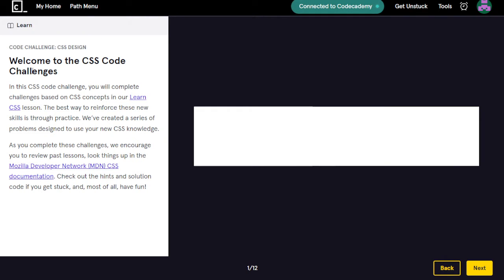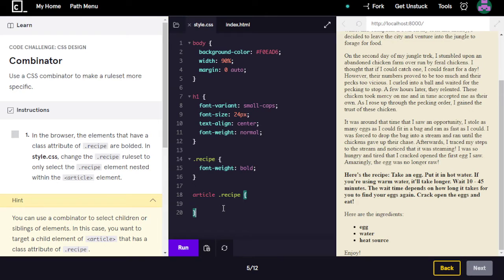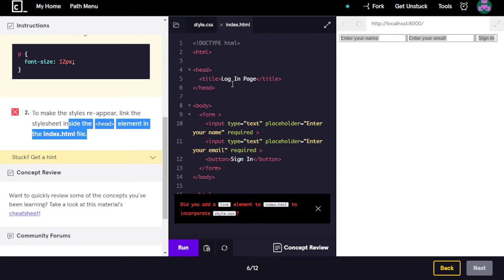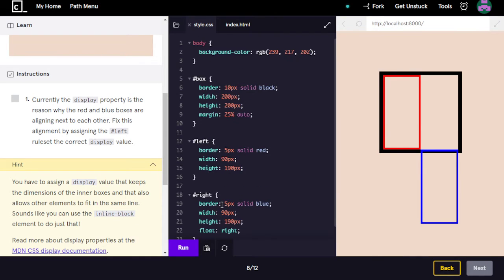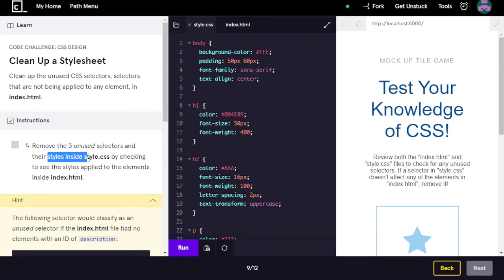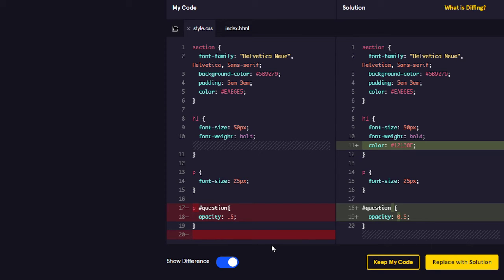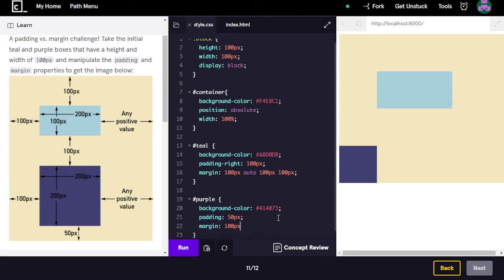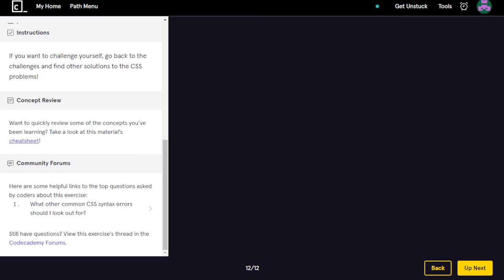Learn CSS: Code Challenges